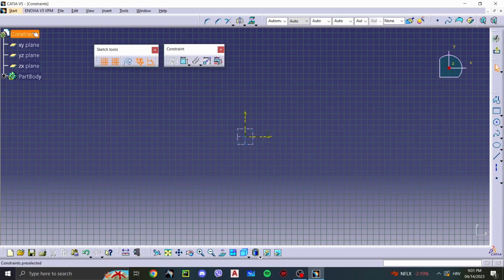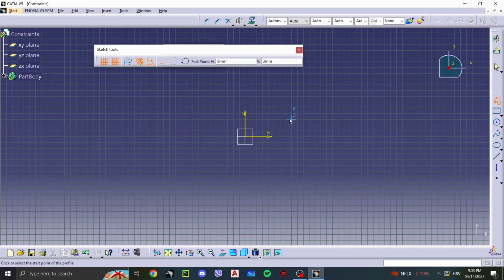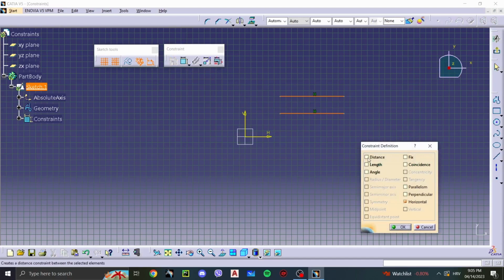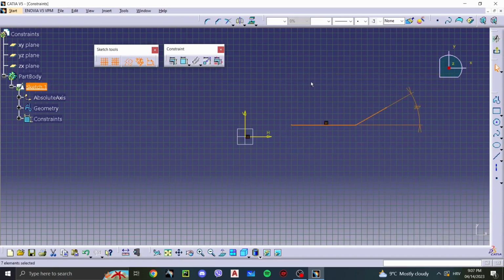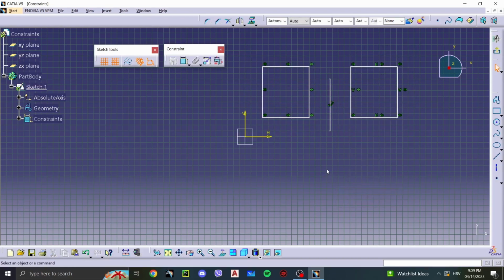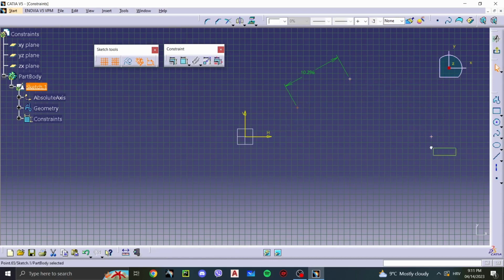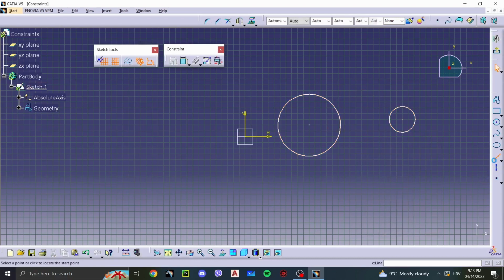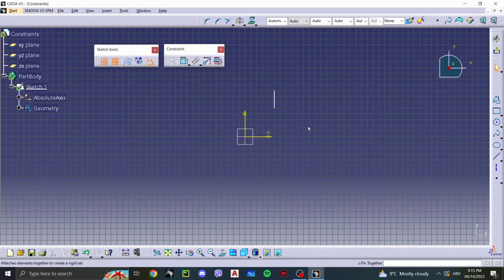Constraints, everything you need to know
Another CATIA tutorial in which I will talk about the basics of constraints